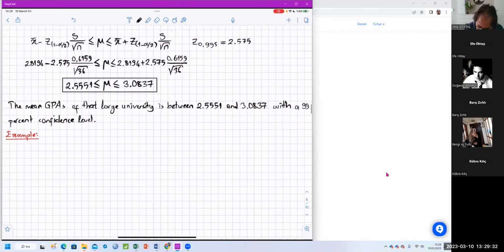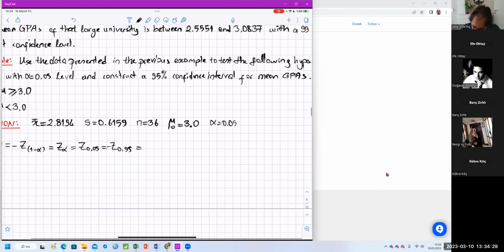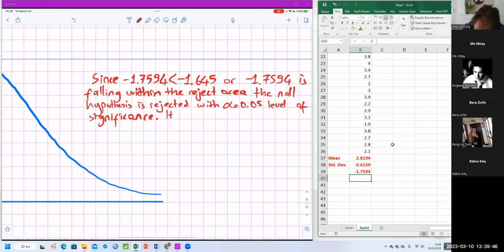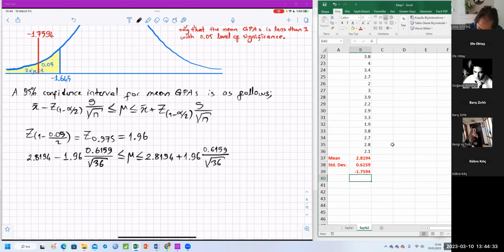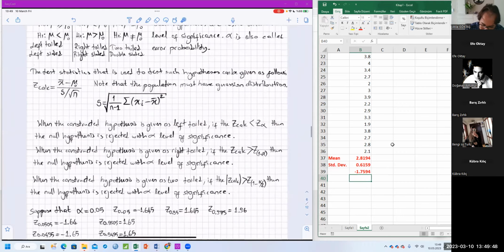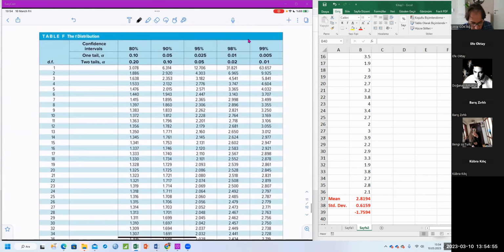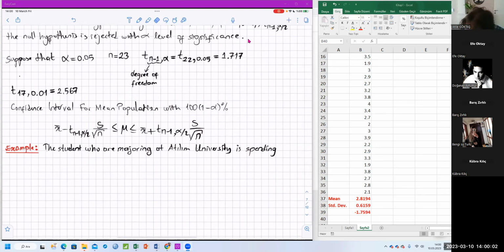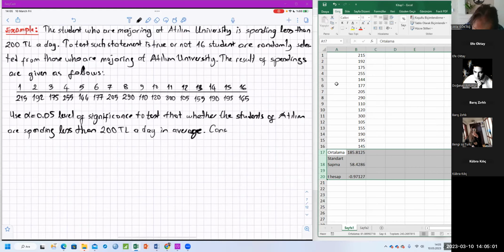Atılım University Int. Prob. And Stats. Lecture_3_2